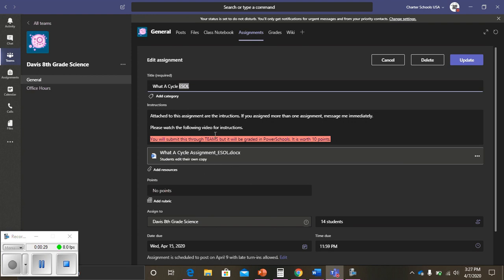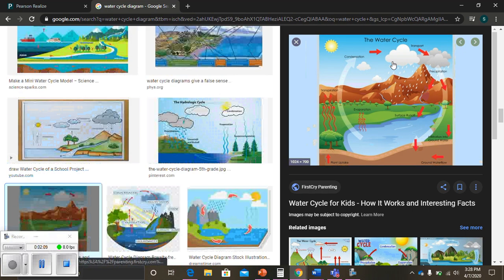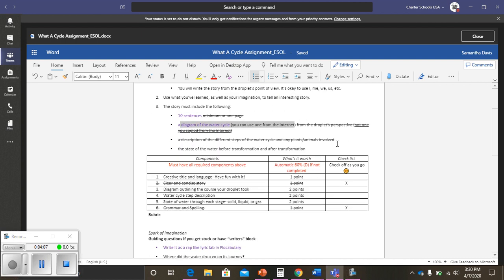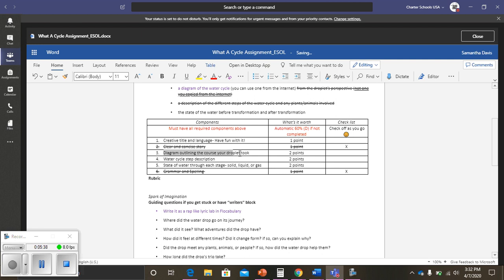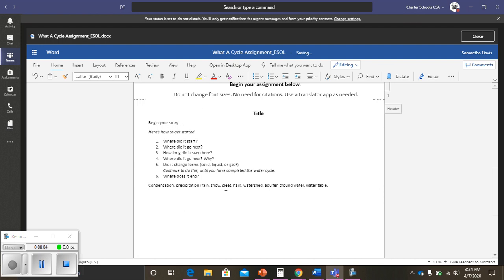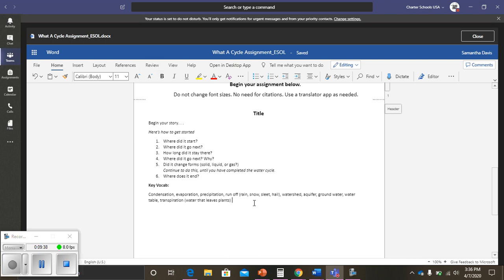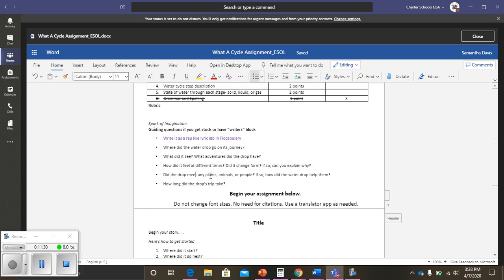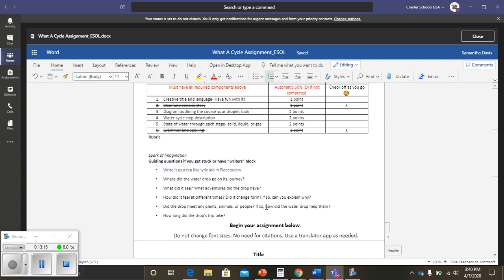What a Cycle Assignment for ESOL Students